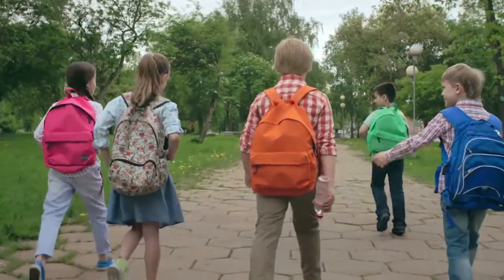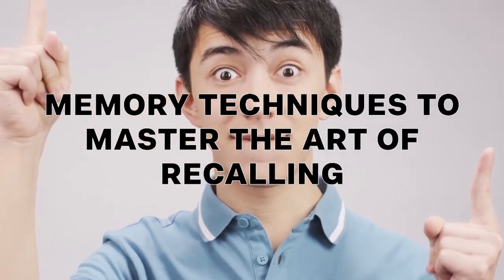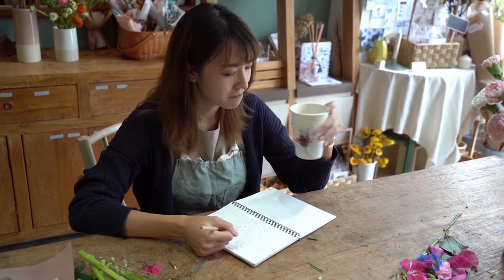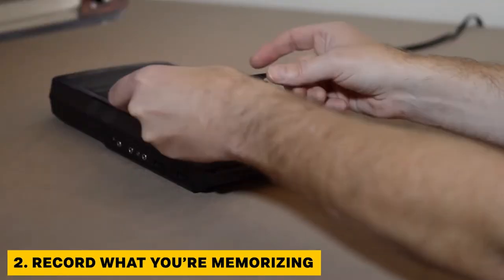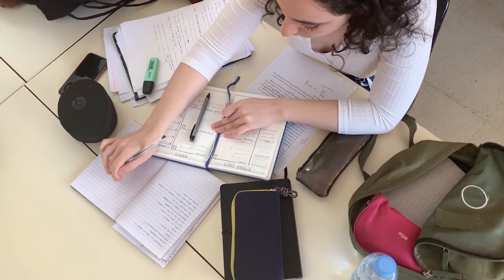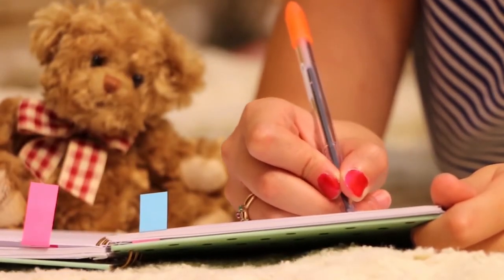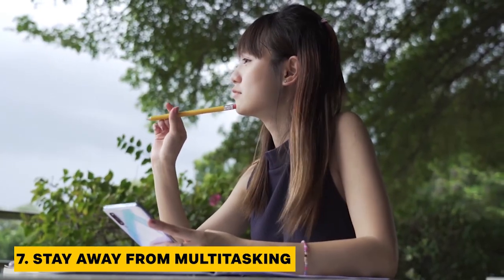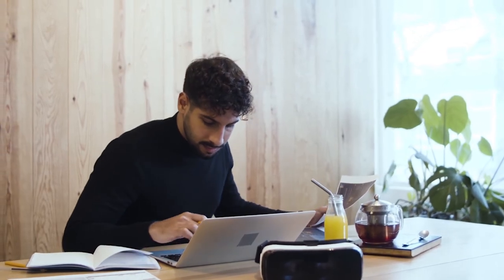8 Memory Techniques On How To Memorize Things Faster | Life Hacks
If you want to memorize something quickly and thoroughly, repetition won’t cut it; however,
recalling something will. The problem is that recalling something requires paying attention and learning, and we all learn in different ways.
So, How Can You Memorize Things Quicker Than Others?
In this video, you will learn 8 memory techniques to master the art of recalling so that you can start memorizing a ton of data in a short amount of time.

We hope you like this how to memorize fast and easy video and find it useful.😉

00:00 - Intro
00:59 - #1
01:57 - #2
02:36 - #3
02:57 - #4
03:36 - #5
04:33 - #6
05:00 - #7
05:40 - #8